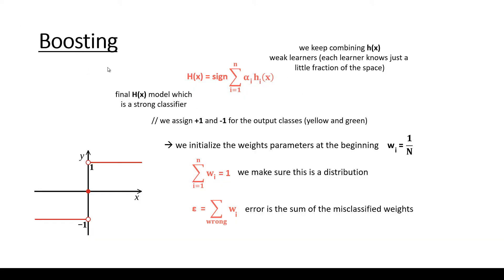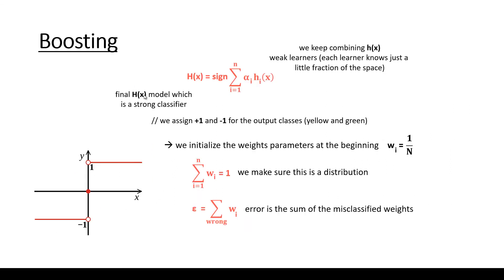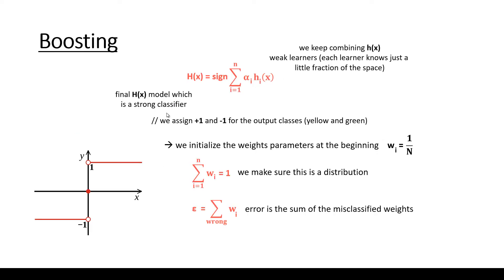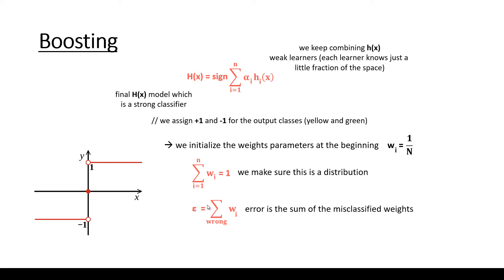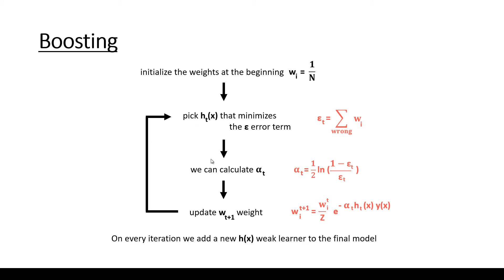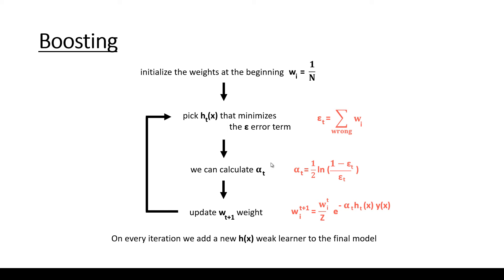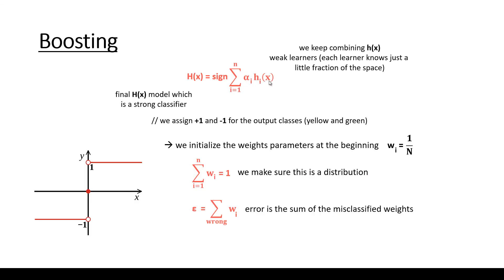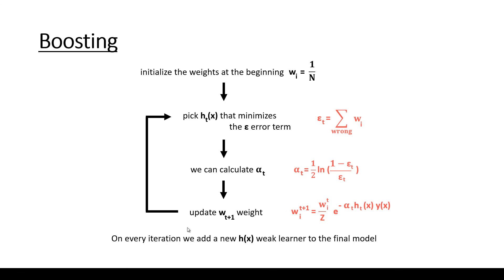Boosting in Machine Learning - Equations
In this lecture we are going to discuss computer vision related approaches such as boosting (adaptive boosting or adaboost) and how to combine weak learners. The basic idea is quite counter-intuitive. If we keep combining several weak learners (for example shallow decision trees) then we can end up with an extremely powerful machine learning algorithm

So this is what we will do. We construct shallow decision trees - that can make binary decisions. Then we combine these weak learners and check the result. Let's get started!